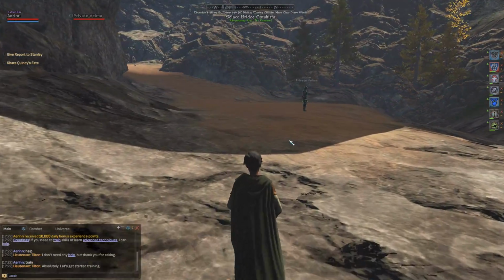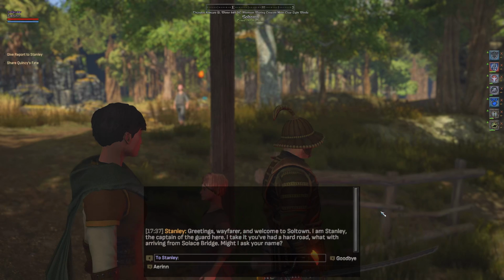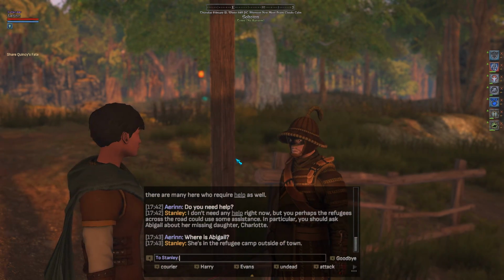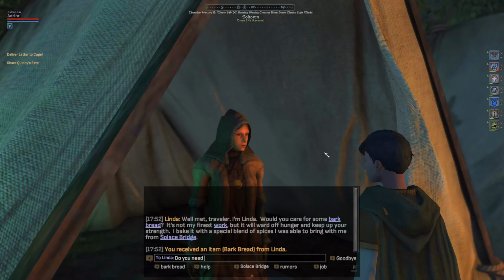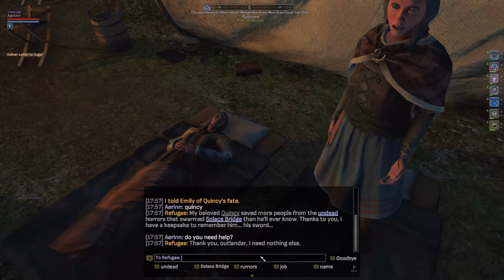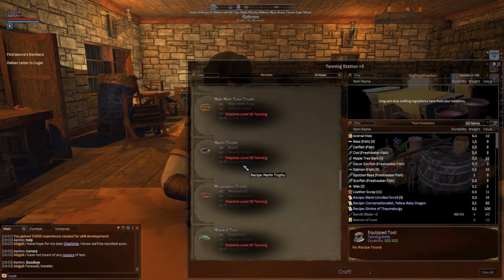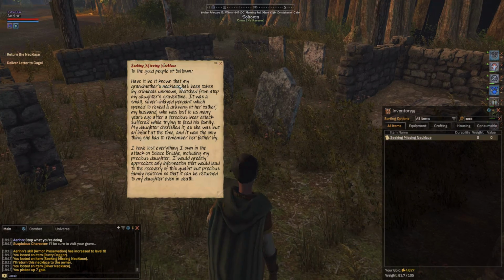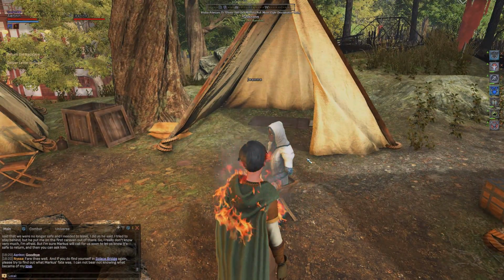Shroud of the Avatar - an early impression in 2022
Here I play a bit and talk a bit about SotA: Forsaken Virtues.